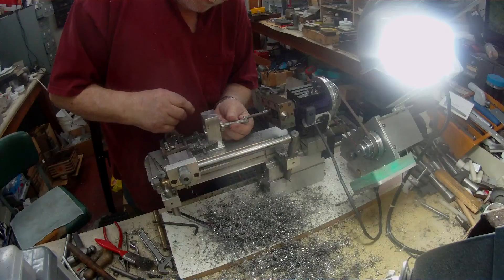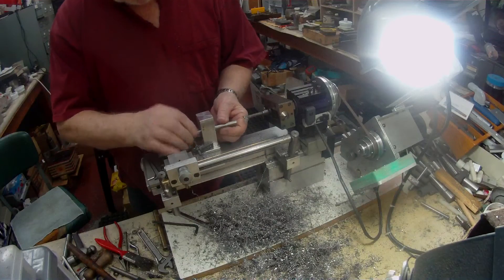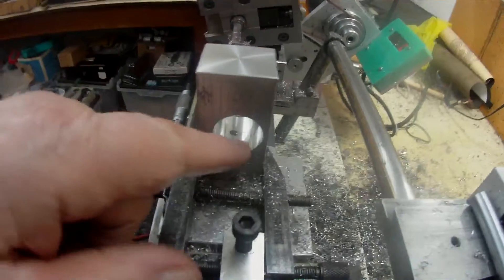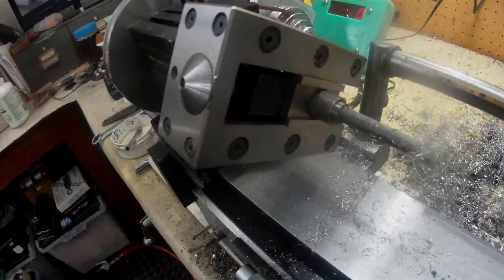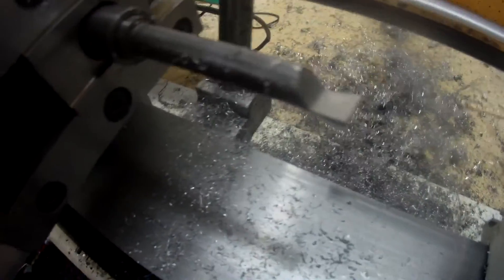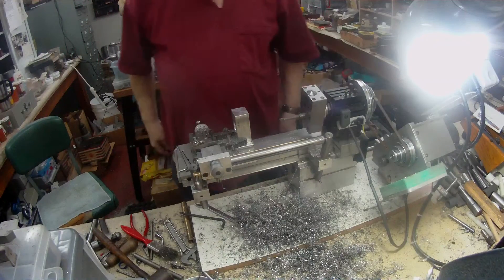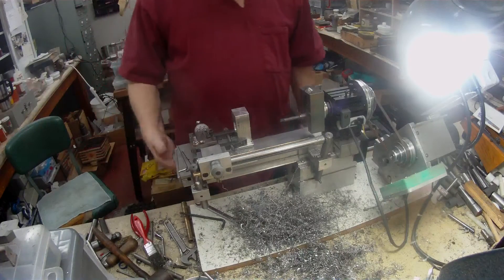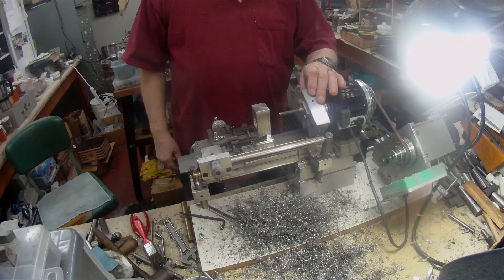FILE0011 Star wheel and description of its components part 4,